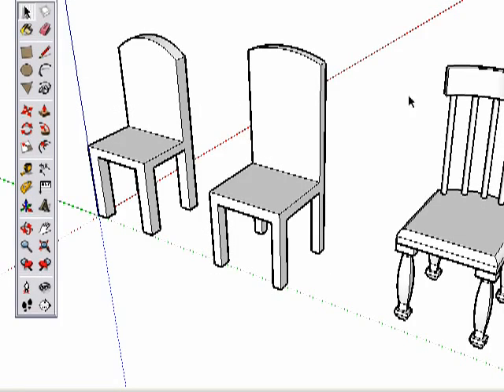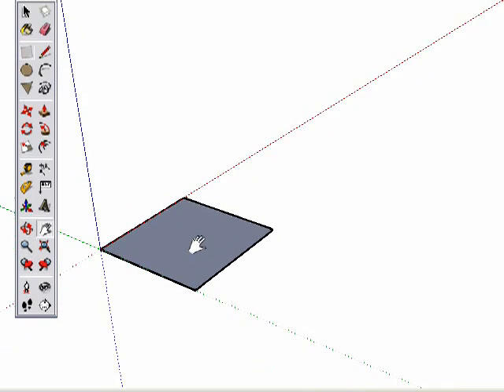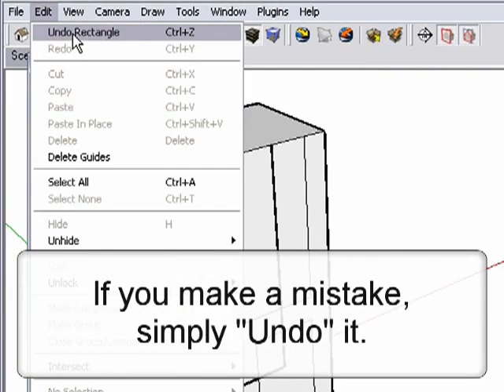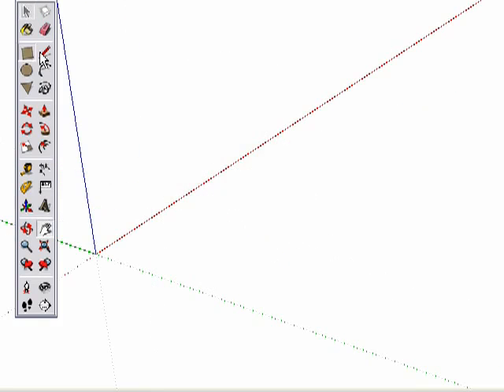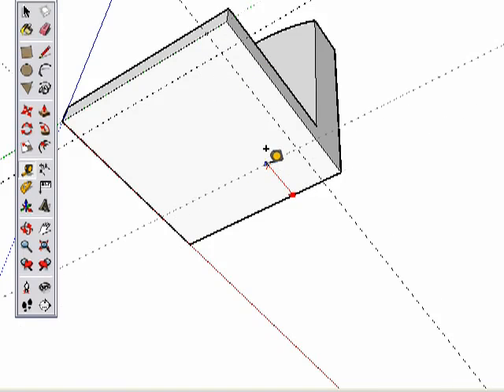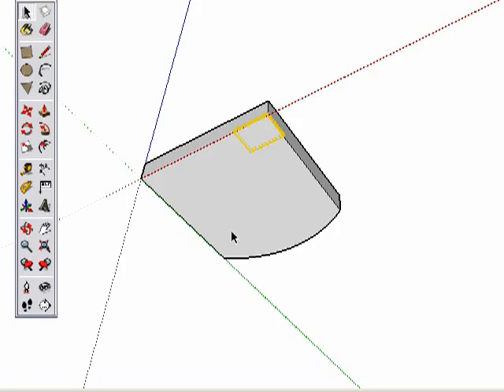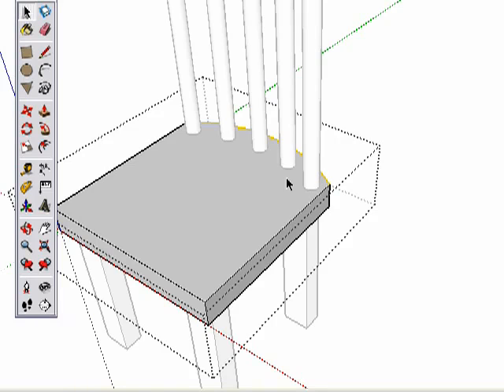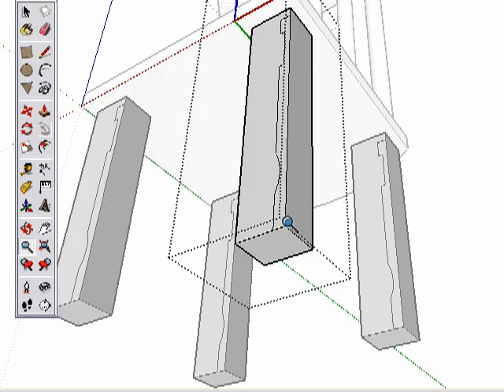ICT10 - Google_SketchUp_New_Users_4_Create_a_Chair.flv